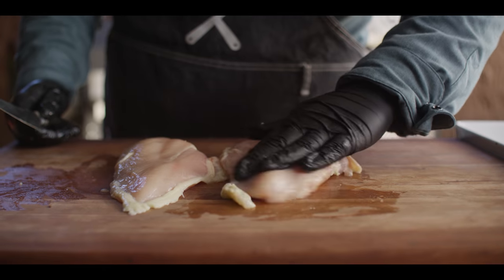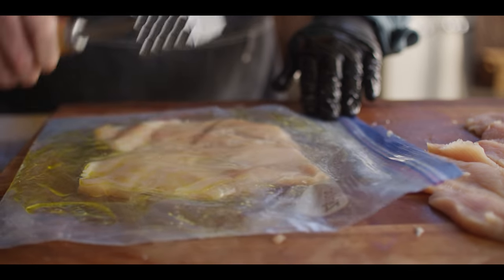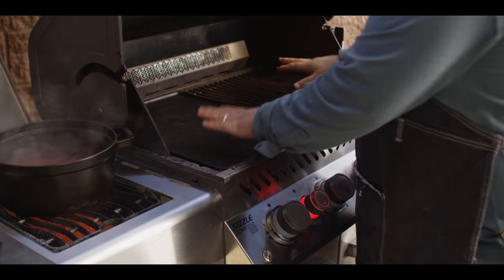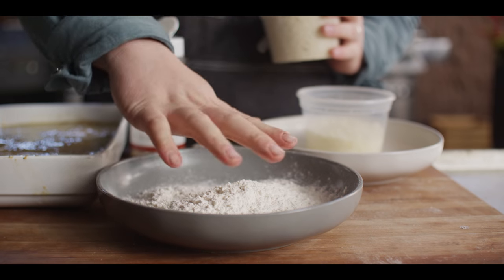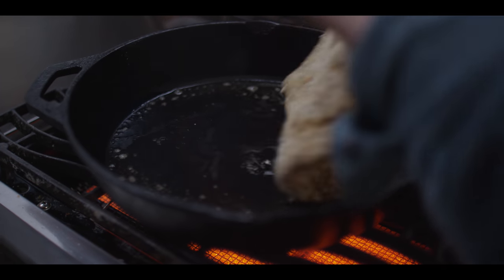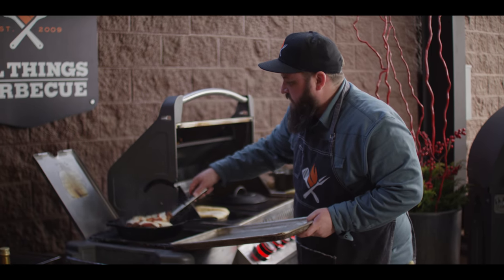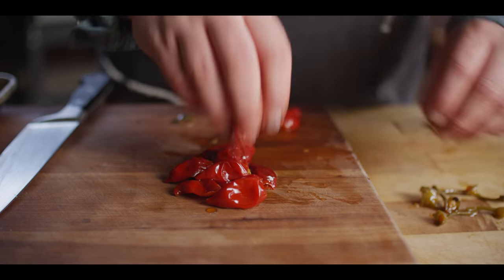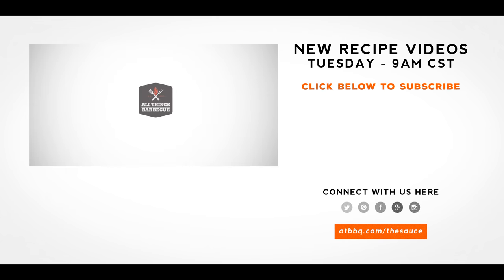Chicken Parmesan Sandwich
Bringing together two incredible comfort foods, Chicken Parmesan and Garlic Bread, Chef Tom walks you through how to make a Chicken Parm Sandwich on the grill.

*** TIME STAMPS ***
00:00 Intro
00:28 Breaking Down the Chicken
02:15 Flattening the Chicken
04:00 Making the Tomato Sauce
06:02 Making the Garlic Ciabatta Buns
07:46 Breading the Chicken
09:37 Pan Frying the Chicken
15:33 Building the Sandwiches
16:27 Let's Have a Taste
17:32 Outro